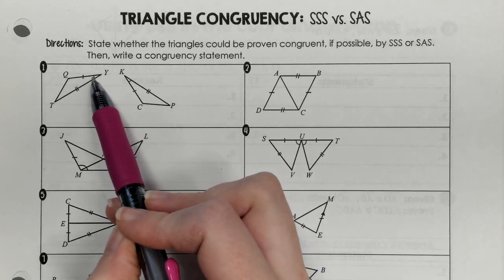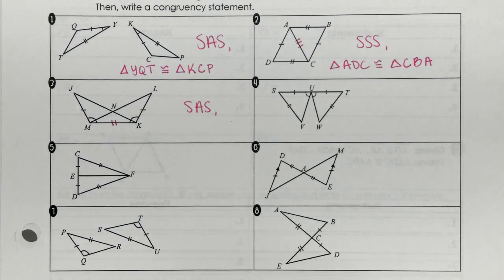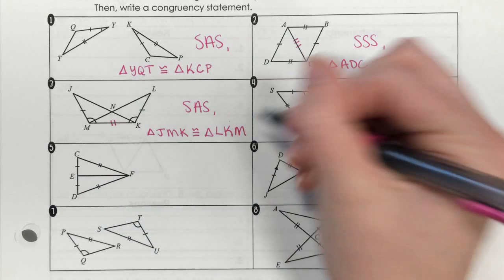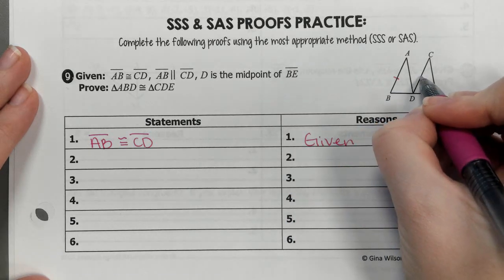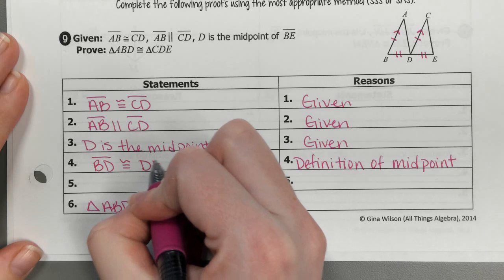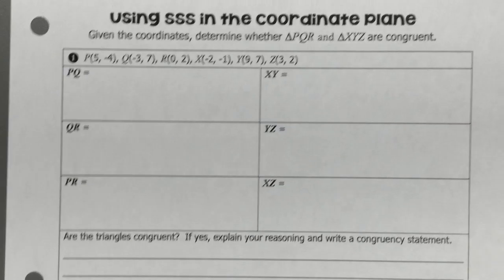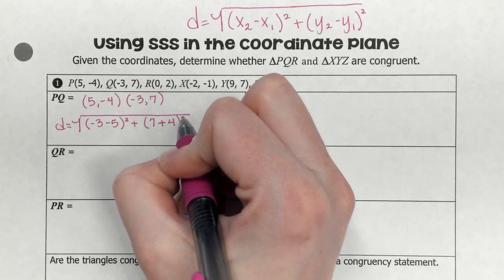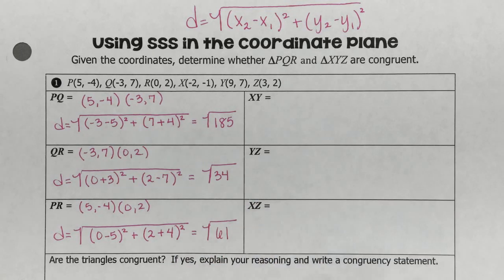November 6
Triangle Congruency Proofs